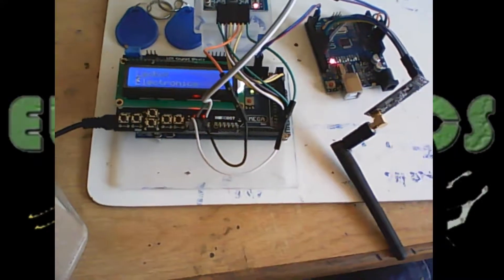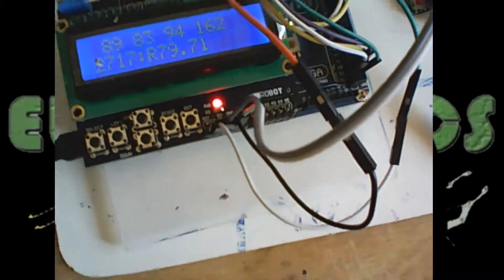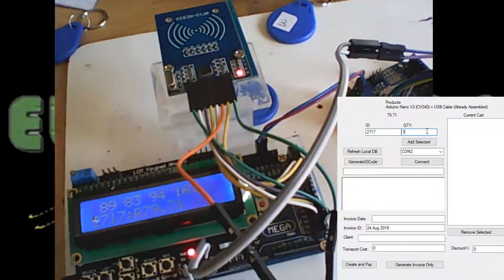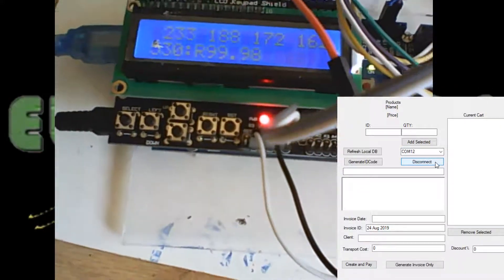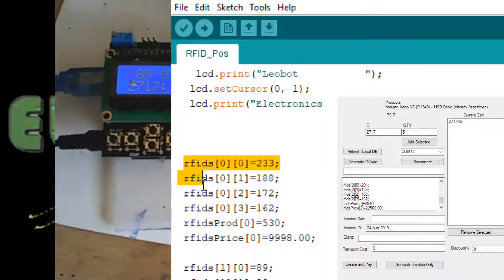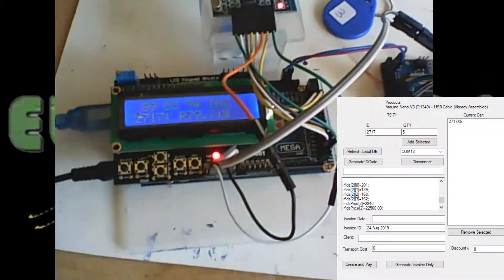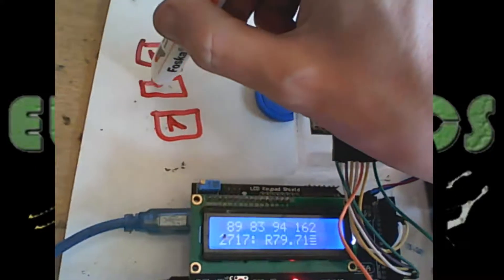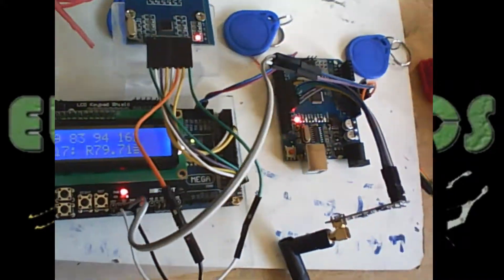Arduino RFID Point Of Sales System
This video shows how to use an Arduino Mega, RFID Reader and a LCD display to create a simple point of sales system. I expanded by connecting it to my Leobot Electronics online shop.
for my shop.